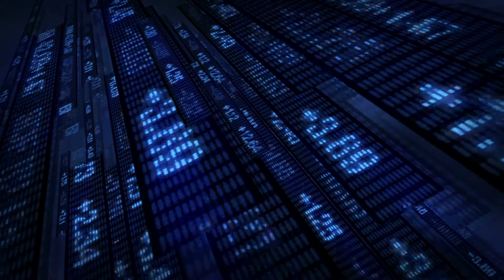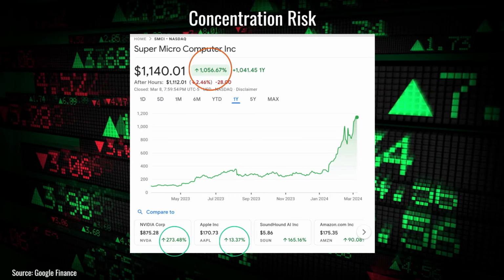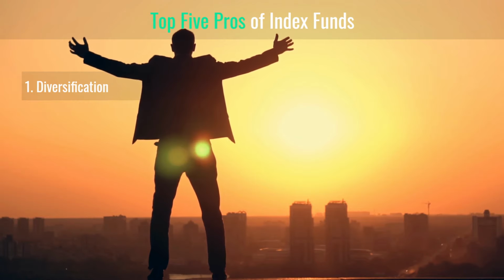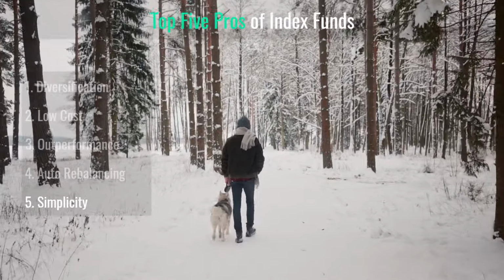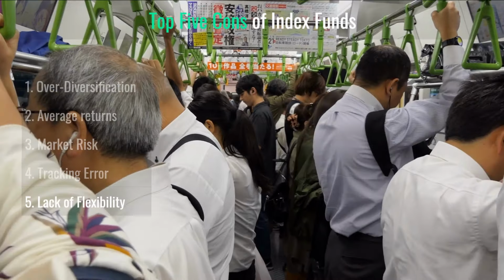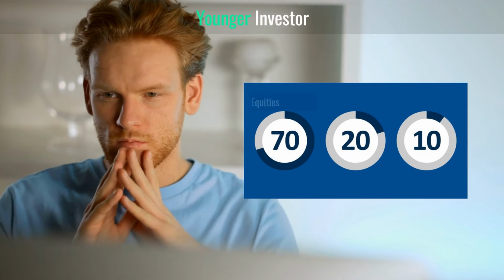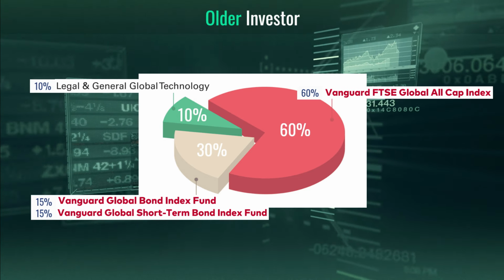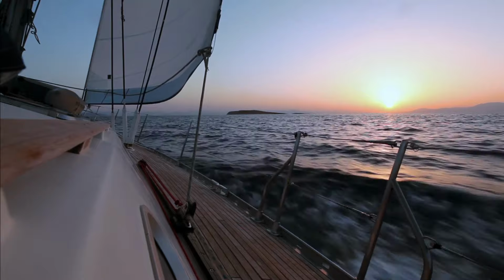Investing in Tech Stocks: Your Smart Guide to Successful Growth Strategies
Tired of struggling to pick winning tech stocks? Discover the simplicity and power of investing in technology stocks using index funds - a smarter way to invest in technology leaders. This video unveils:
- Index Fund Basics: How they provide instant diversification, lower fees, and automatic rebalancing.
- Beating Stock Picking: Data-driven evidence on why index funds outperform active stock selection.
- Tech Exposure Made Easy: Explore technology sector index funds for targeted access to tech giants and emerging innovators such as *Legal & General Global Technology Index Fund*.
- Core-Satellite Investing: Build a balanced portfolio using broad index funds as the core, complemented by thematic tech funds.

From capturing tech growth to global diversification, discover the top reasons index funds could be your ultimate tech investing vehicle. We'll debunk myths, address concerns, and share practical tips for integrating index funds into your portfolio based on your goals and risk tolerance. Simplify your investing journey and unlock the potential of NVIDIA, Super Micro, Microsoft, and beyond with the power of index funds.  Whether you're a seasoned investor or just starting, this video is your gateway to a simplified, hands-off investing experience that aligns with your long-term wealth-building objectives.

*Chapters:*
- 00:00 - Introduction
- 00:41 - What are Index Funds?
- 01:25 - Stock Picking
- 02:13 - Types of Index Funds
- 03:12 - Pros of Index Funds
- 05:16 - Cons of Index Funds
- 06:51 - L&G Global Tech Index Fund
- 07:42 - Core-Satellite Portfolio for Younger Investor
- 09:05 - Core-Satellite Portfolio for Older Investor
- 09:57 - Wrap up

*Other References on NVIDIA and Super Micro:*
- CNBC - *Super Micro* joining S&P 500 after stock price soars more than 20-fold in two years
- CNBC - Nvidia skyrocketed over the past 5 years, but 3 stocks performed even better *(Super Micro)*

This channel is focused on helping you to build wealth, reach your personal finance goals and achieve financial freedom.
➤ Financial Freedom
➤ Personal Finance
➤ Building Wealth
➤ Minimising tax
➤ Investing
➤ Retirement